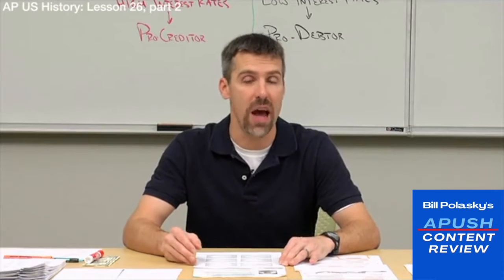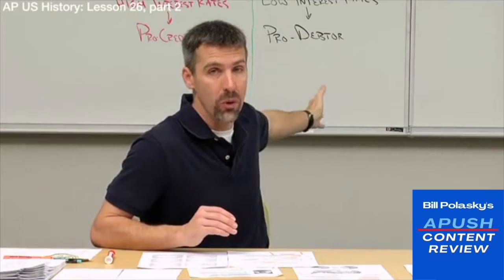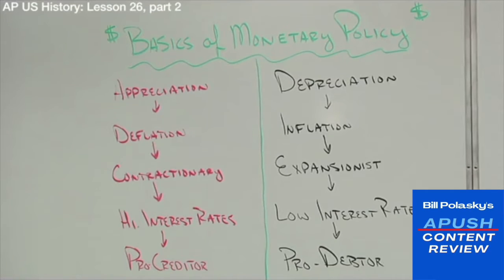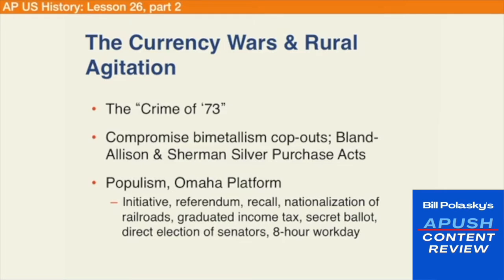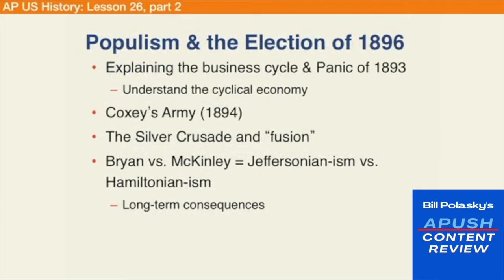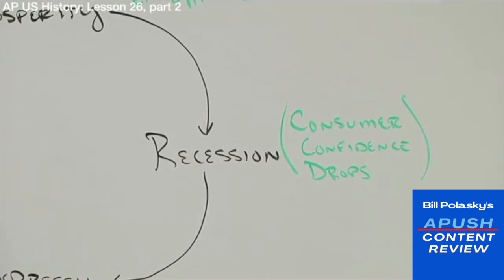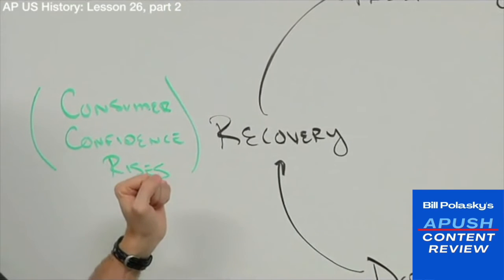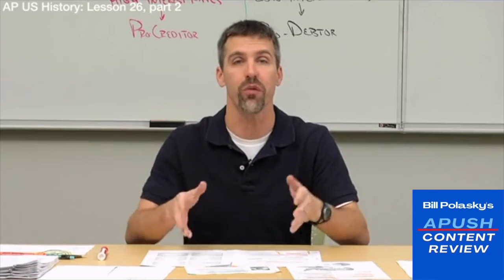Learning You Way To A Five! APUSH Lesson 26, Part 2--Politics of the Gilded Age, 1870 -1900